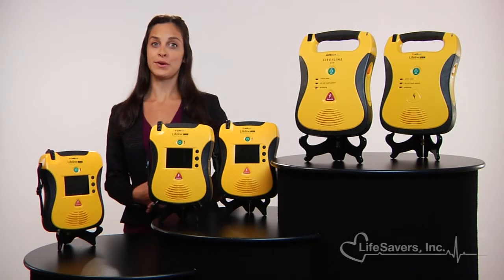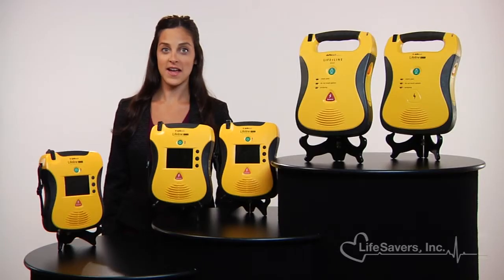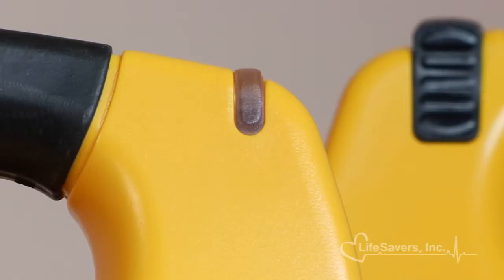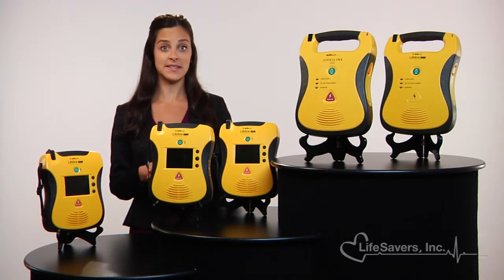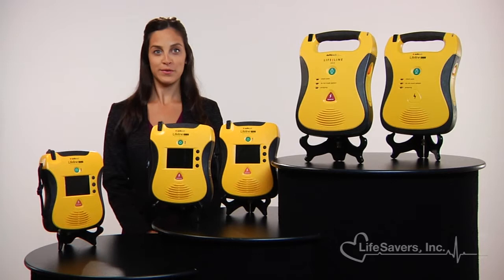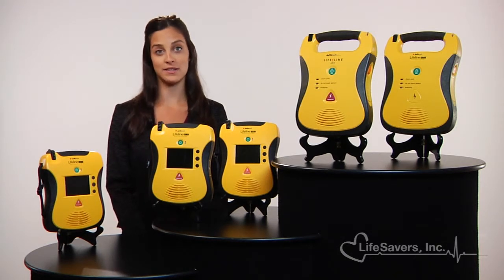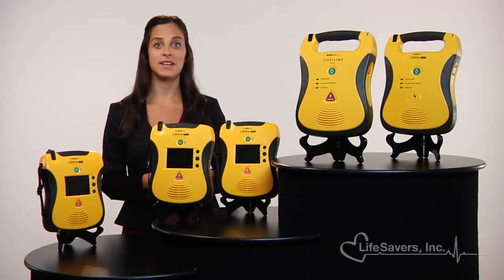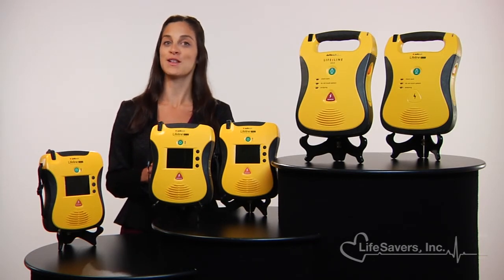Defibtech Lifeline AED Overview by LifeSavers, Inc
This is an overview of the Defibtech Lifeline AED and AUTO AED.  These affordable AED's are simple to use and easy to maintain making them them the perfect AED for any environment.